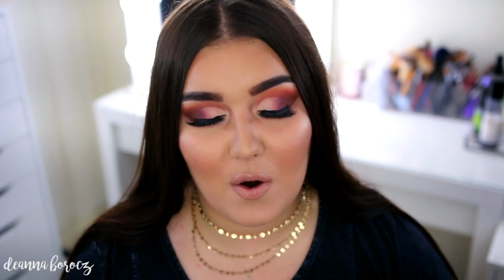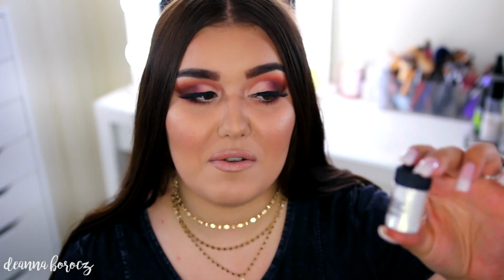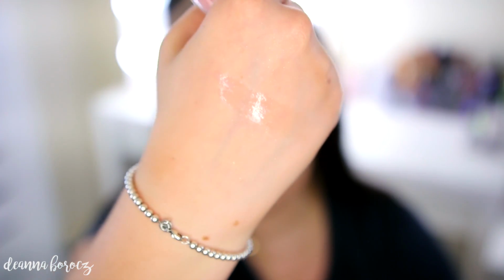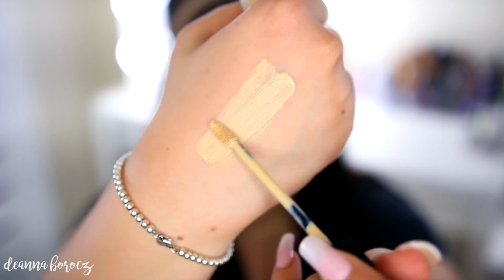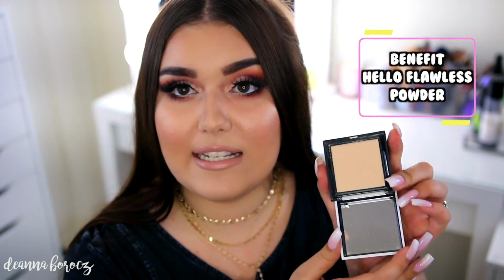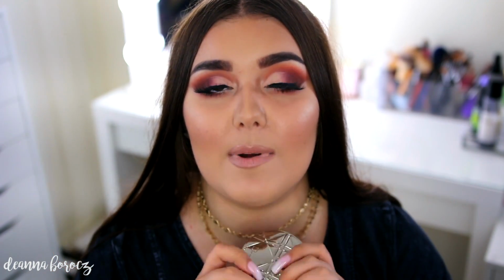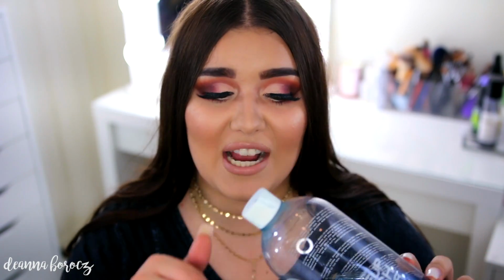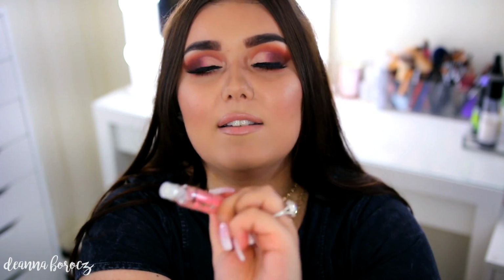AUGUST FAVORITES 2017 | Best Makeup Products, Brushes, Skin Care & Fragrance ♡ Deanna Borocz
Today's video is my AUGUST MAKEUP and BEAUTY FAVORITES 2017. I have a bunch of amazing favorites this month and I had so much fun talking to you about all that I've been loving. Some products I picked up this month and others were rediscoveries from my own collection. I really wanted to update you all on a couple of the products I showed you in my Sephora haul as well. I hope you enjoy all the products I've been loving this month. Don't forget to tell me all about your August favorites in the comments. I love hearing from you all :)

♡ S N A P C H A T➜ deannab3

►▷MAIL
94401

$$$ EBATES $$$
How I make money shopping online!

I use MagicLinks for my ready-to-shop product links!

If you have any video requests, you can leave them down below in the comments!

All products used in this video were purchased by me unless otherwise stated. Products marked with (*) were sent for review purposes. If you are uncomfortable using these links by all means feel free to Google the listed products yourself. Thanks for your continued love and support :)

►EDITS:
Gabrielle Marie

xoxo

august favorites, august 2017, makeup, favorite products, brushes